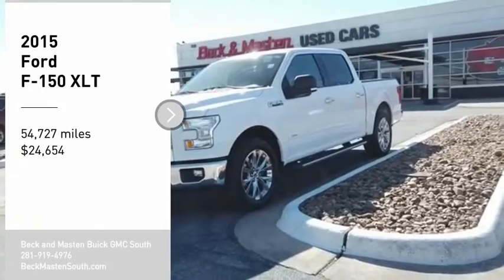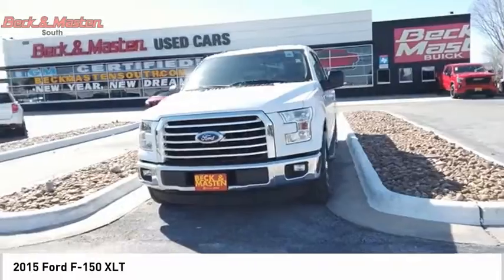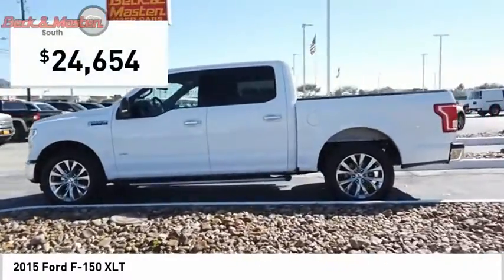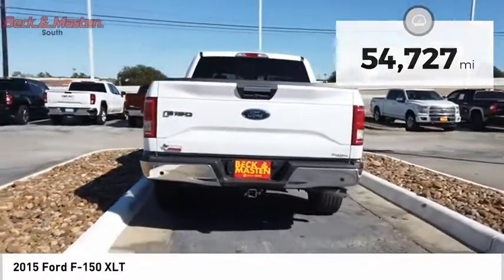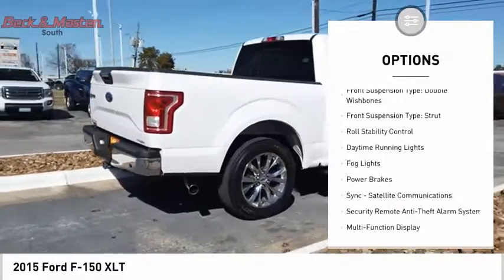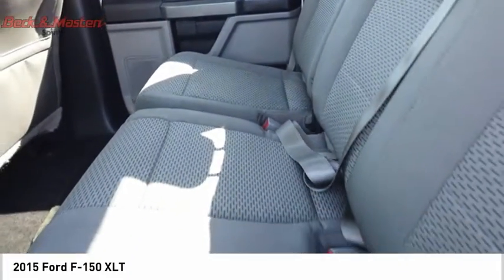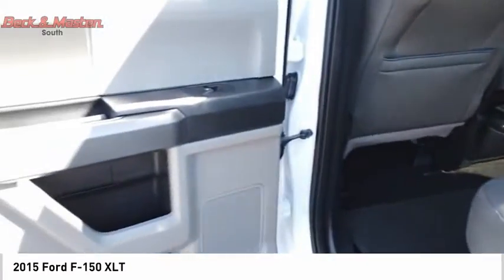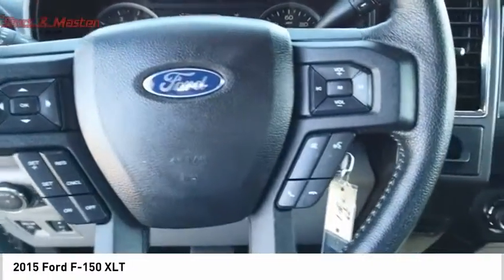2015 Ford F-150 G183380A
2015 Ford F-150 XLT

This 2015 Ford F-150 XLT is a real winner with features like a hill start assist, stability control, traction control, anti-lock brakes, dual airbags, side air bag system, and airbag deactivation.  It has a 6 Cylinder engine.  We've got it for $24,654.  Be sure of your safety with a crash test rating of 5 out of 5 stars.  Drivers love the timeless white exterior with a medium earth gray interior.